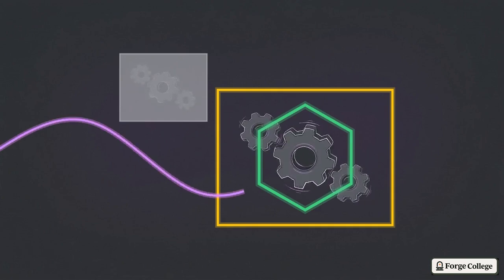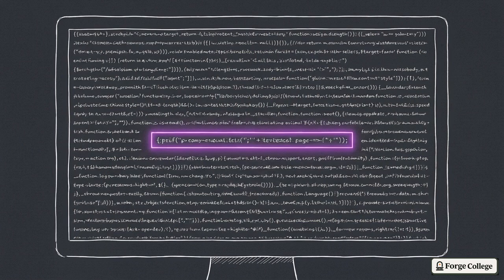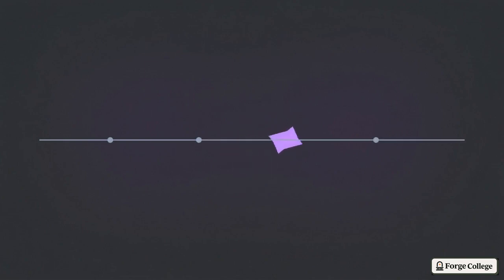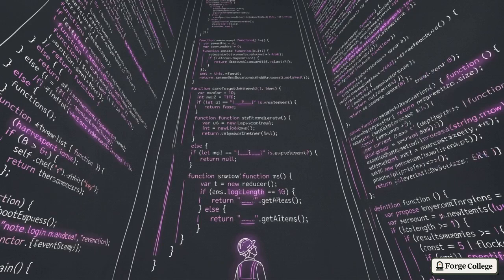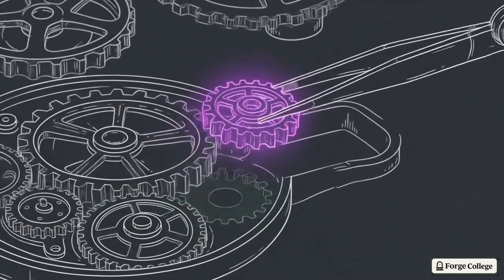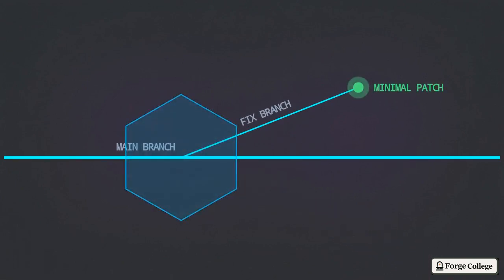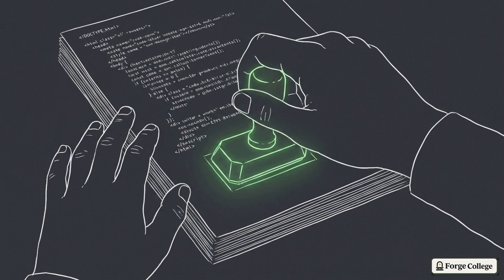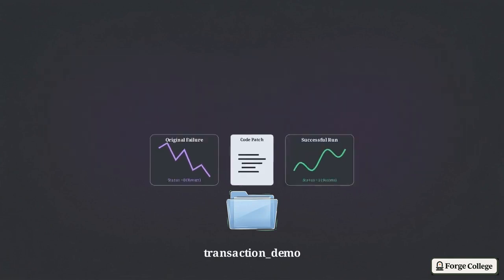Resolving Live Contract Issues — Forge College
Can you reproduce a live failing Ethereum transaction and deliver a minimal, verifiable fix? Rapidly isolating and resolving live contract issues reduces user impact and prevents cascading failures in production.

In this lesson you will apply targeted debugging to move from a reproducible failure to a validated patch. You will document the exact reproduction steps and identify the on-chain state and input sequence that trigger the revert. Using a debug-ready fork or testnet endpoint with Hardhat and trace capture (hardhat-tracer or an Ethers.js-based tracer), you will inspect transaction traces, logs, and revert messages to produce a concise root-cause statement. You will implement a minimal, testable change in the contract source, run unit and integration tests exercising the previously failing transaction path, and produce before/after transaction traces that demonstrate the resolution. Finally, you will assemble a transaction_demo artifact that records the failing and fixed transactions, traces, and logs for verification.

Intermediate Ethereum developers who already know Solidity, Hardhat, and basic testing. Ideal for engineers focused on debugging, reliability, and safe on-chain fixes.

- Reproducing a failing transaction on a forked mainnet or testnet node
- Capturing and analyzing transaction traces with hardhat-tracer or Ethers.js trace capture
- Isolating root cause via on-chain state inspection, logs, and revert messages
- Implementing a minimal, localized contract patch and writing tests to exercise the failure path
- Producing before/after traces and a transaction_demo artifact that proves the fix
- Validating fixes on a fork or testnet and documenting why the fix resolves the issue

Ready to build reliable fixes and ship them with confidence?